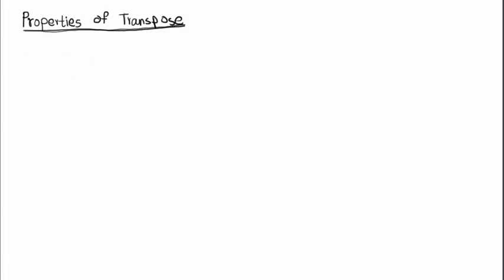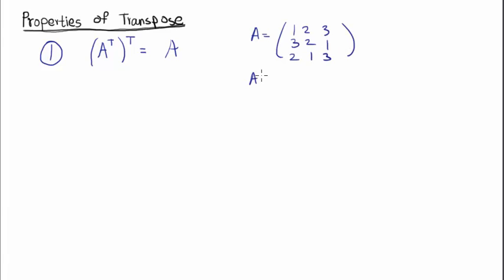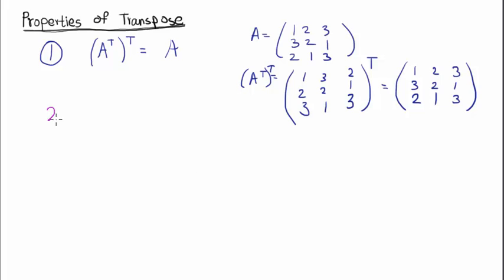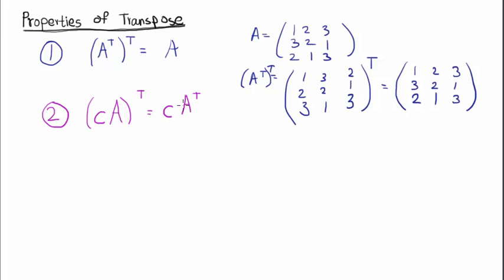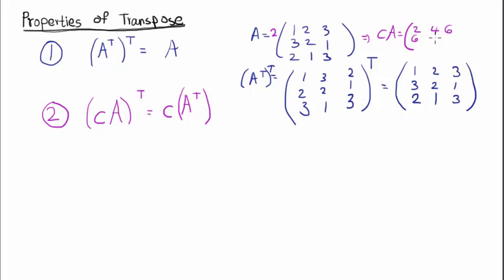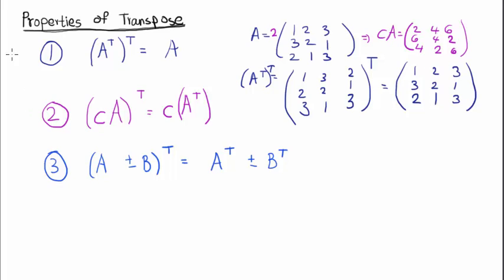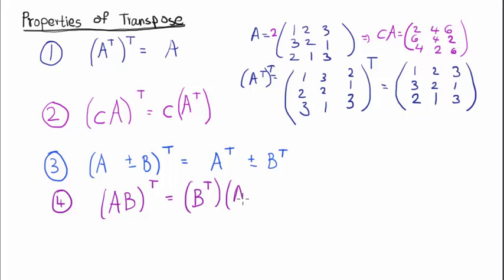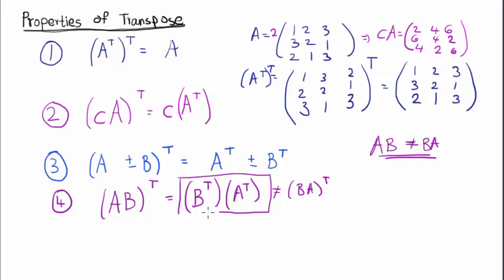Transpose Properties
This video goes over a few properties of the transpose operator.